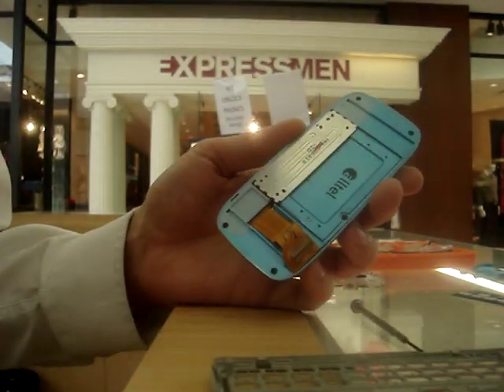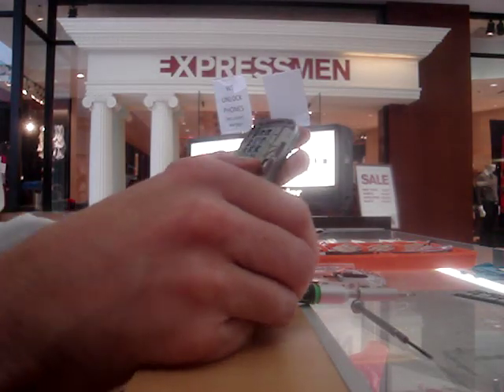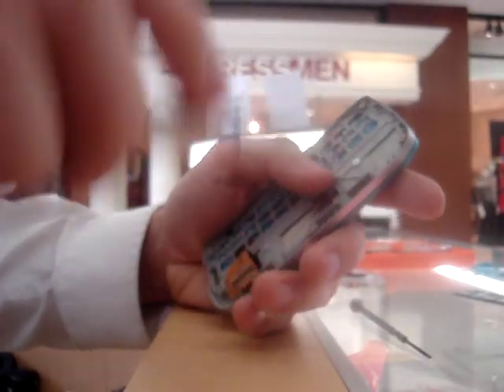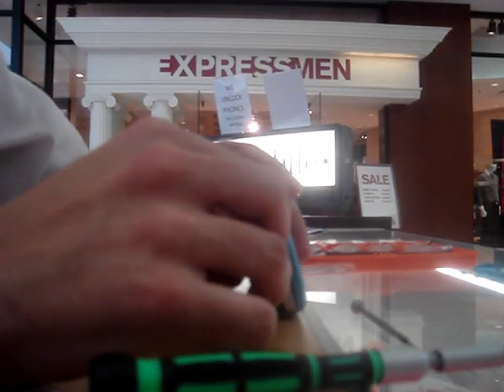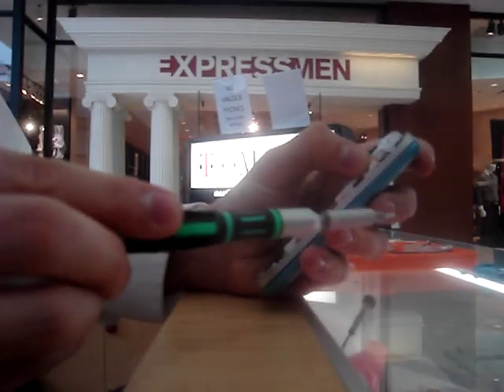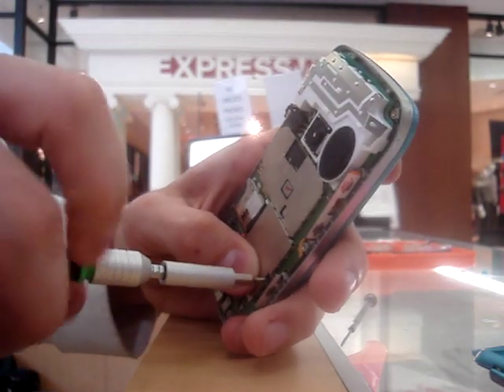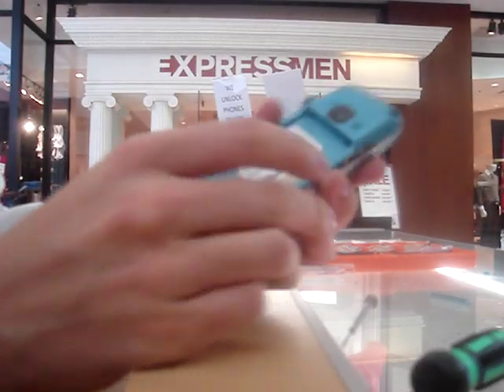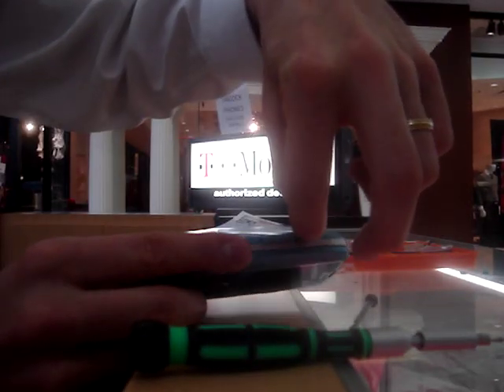Part 3 LG Rumor Scoop LCD Disassembly Repair Flex Cable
Watch in higher quality option. Much clearer details.

Mail in Repair Service Available.